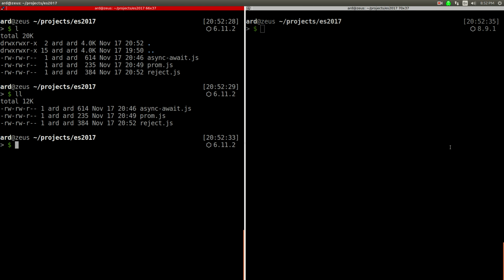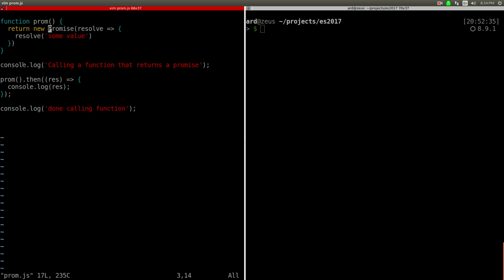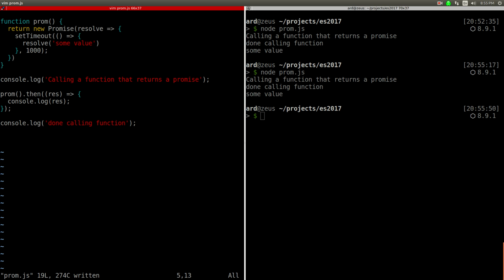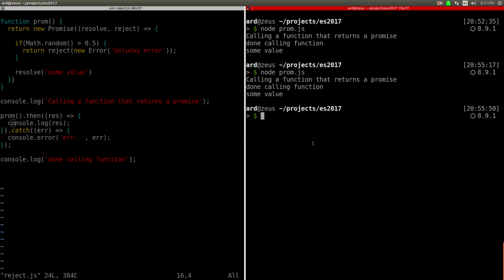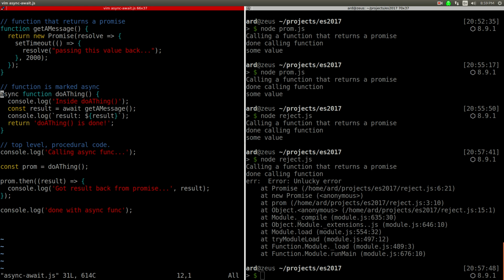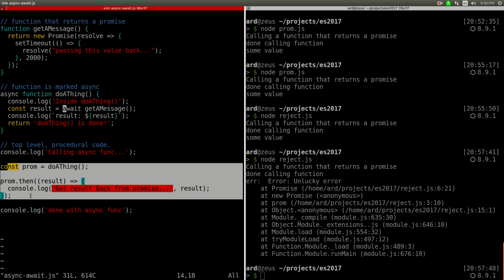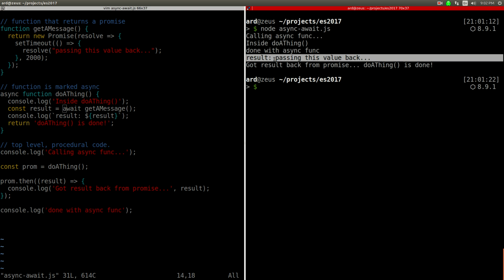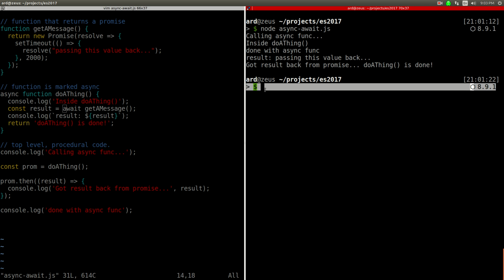ES2017 Async Await introduction with promise refresher (2017) ⟠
A super gentle introduction to async await with a refresher on promises. I introduce the es2017 feature async functions with await. Async functions return promises and let you execute promises in a  synchronous manner inside of them.